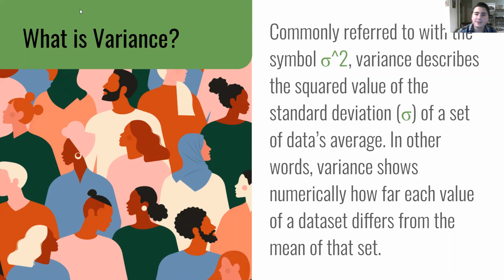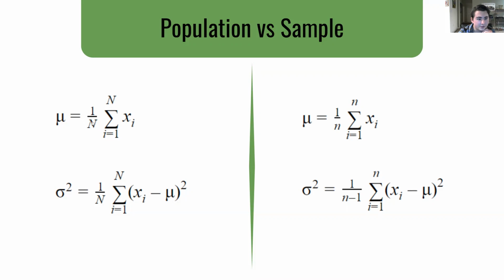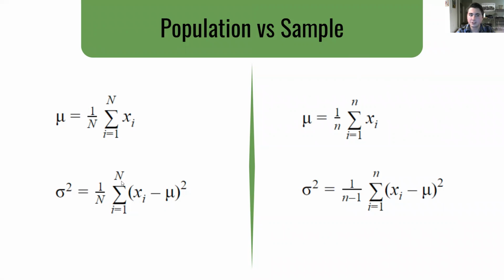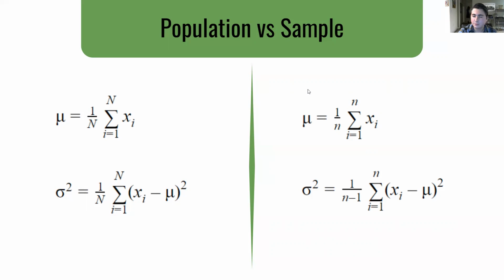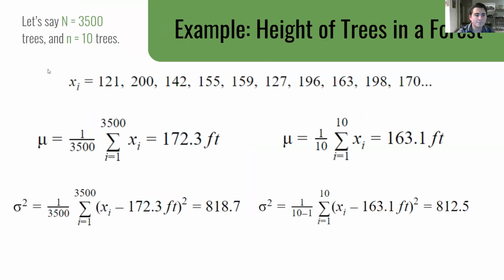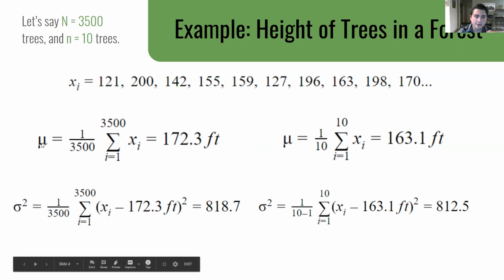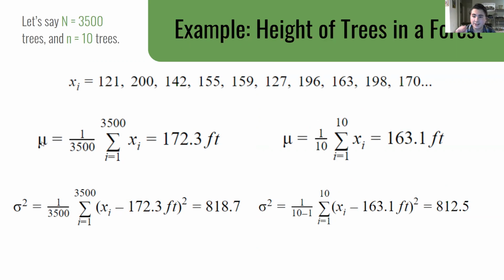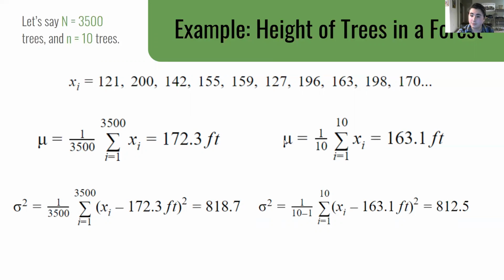MATH-032-12D Video Project 2: Population Variance vs Sample Variance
The long-anticipated sequel to Video Project is finally here! Really though, this video serves as my Final for MATH-032, and will be going into the difference between evaluating variance via population and a sample, both mathematically and analytically.